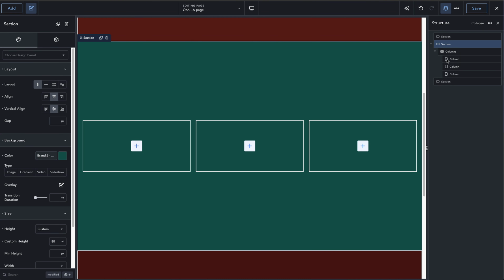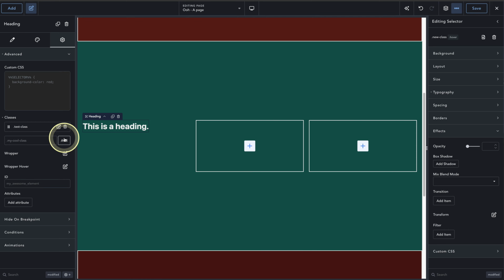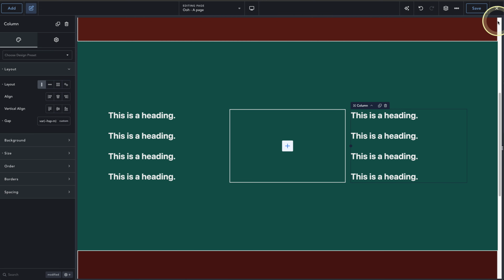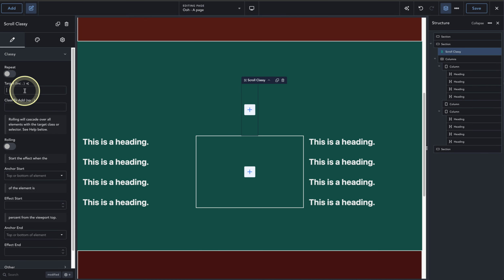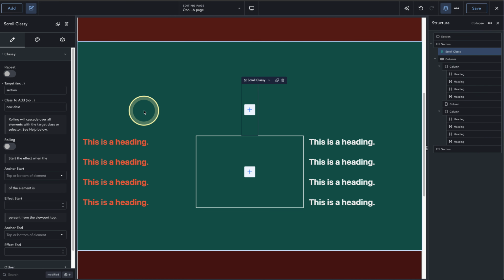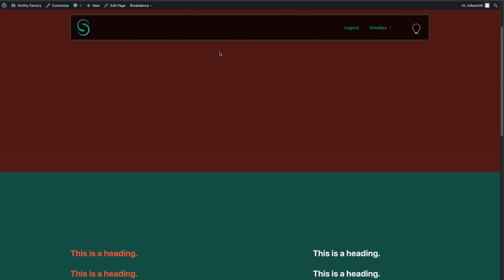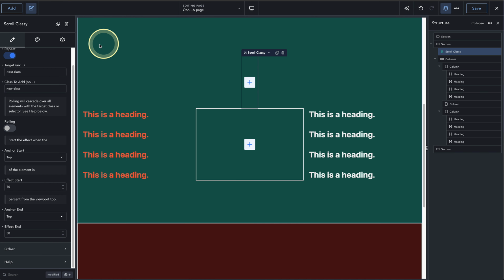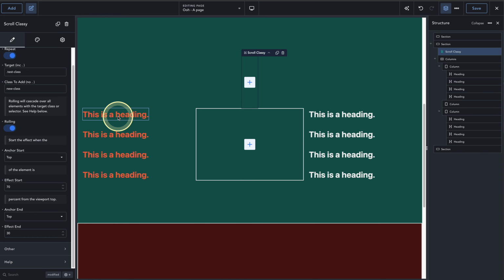Scroll Classy Demo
Scroll Classy is a Breakdance Builder element that allows you to add or toggle a class based on scroll. You can use this for entry animations like skew (missing from BD options) - or for any clever purpose you can think of!